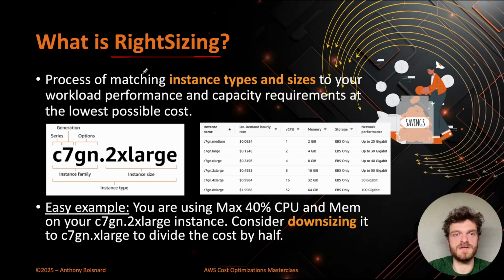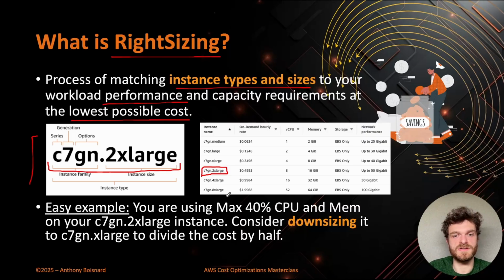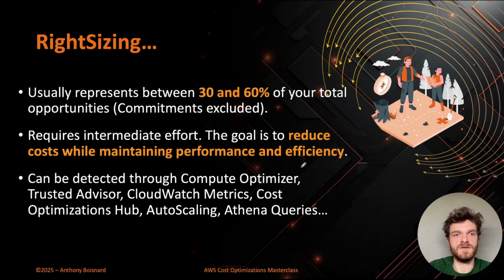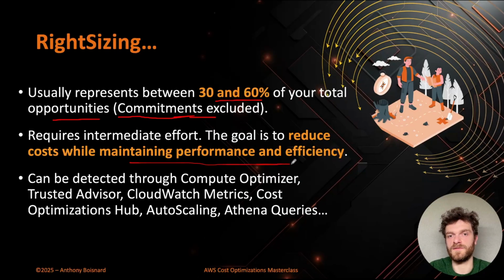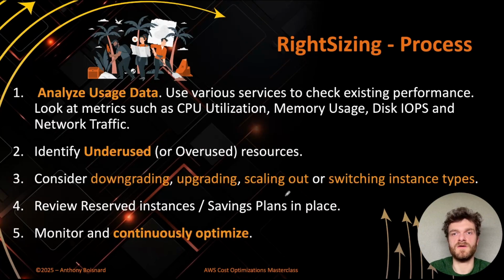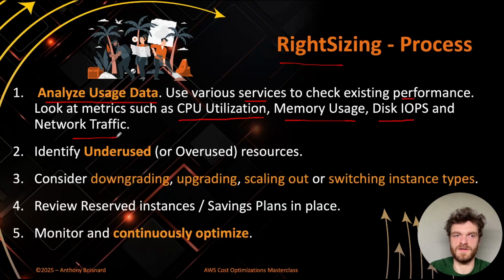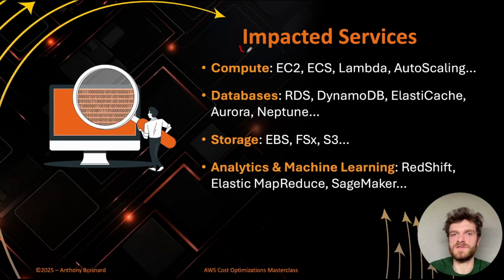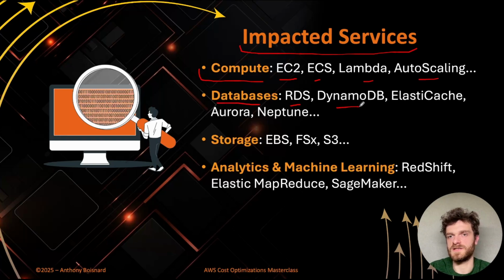Saving on RightSizing - Introduction